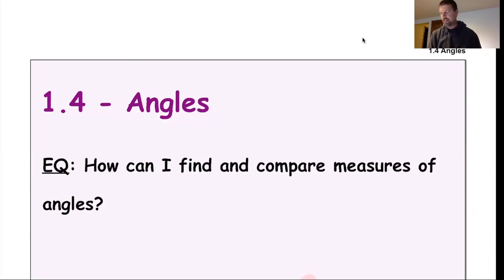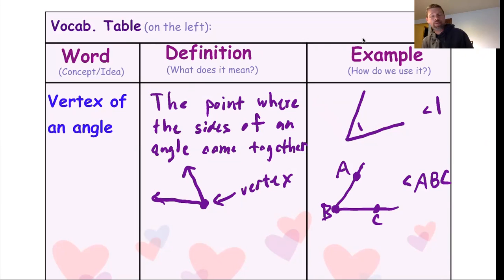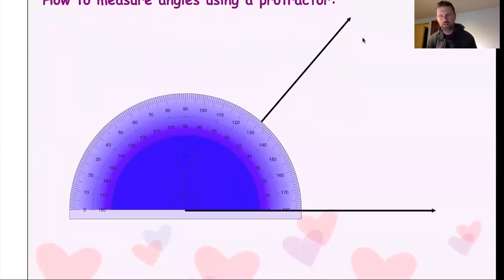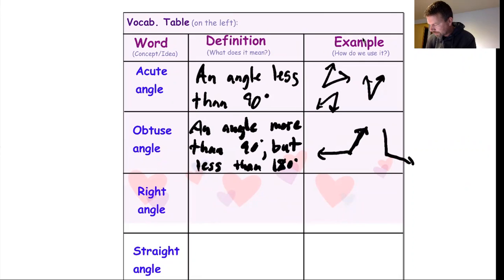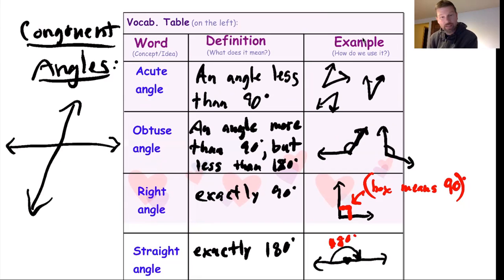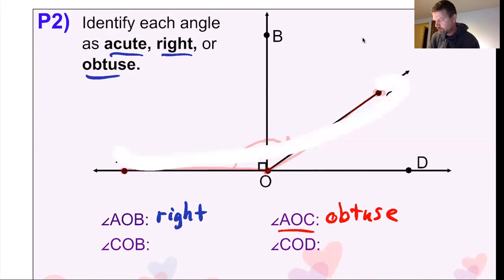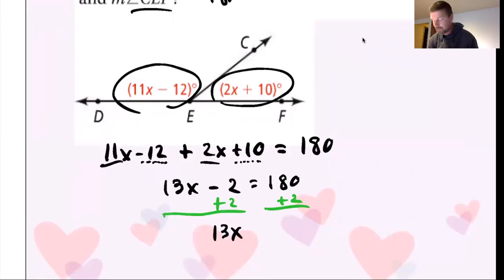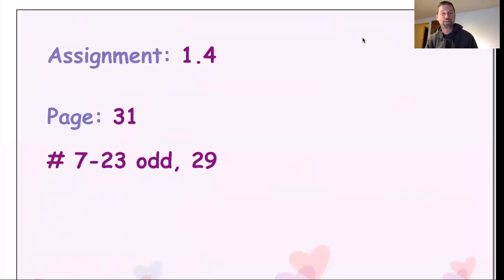1 4 Angles